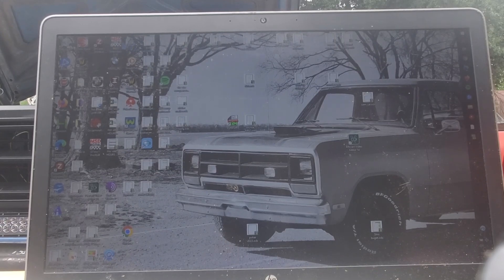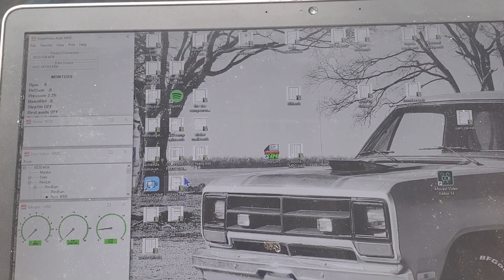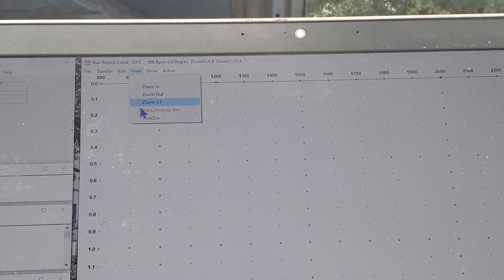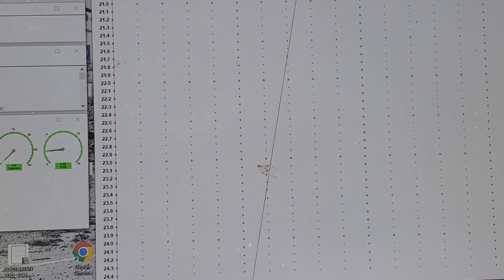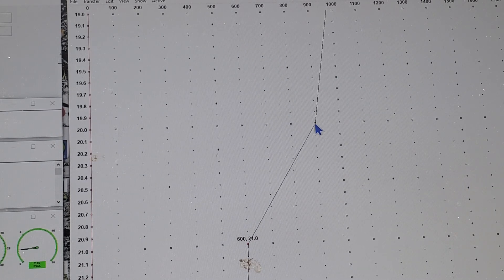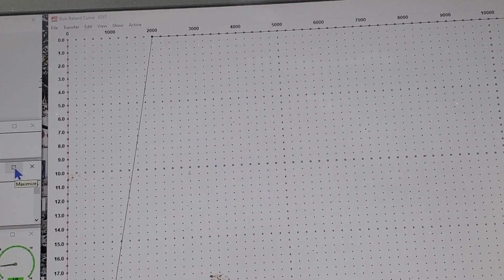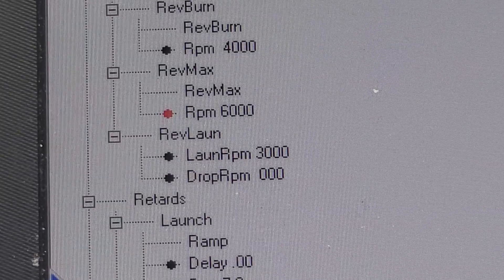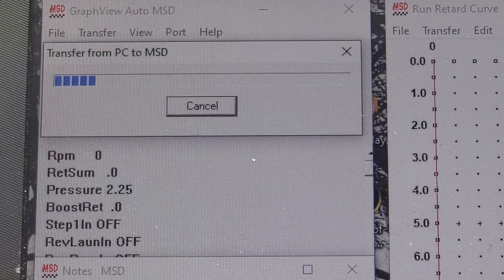Unleash Your Car's Potential: Mastering the MSD 6AL-2 Programmable Tuning Software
Rev up your engines and take control of your car's performance with the game-changing MSD 6AL-2 Programmable Tuning Software! In this thrilling YouTube video, we dive deep into the world of automotive tuning to show you how to extract every ounce of power and efficiency from your vehicle.

Join our expert host as they guide you through the step-by-step process of installing and utilizing the MSD 6AL-2 software, allowing you to unleash the full potential of your engine. Discover how this cutting-edge technology can optimize your car's ignition timing, rev limiter, and even manage multiple spark outputs for improved combustion.

Throughout the video, we provide a comprehensive overview of the software's intuitive interface, walking you through the various features and settings. Learn how to fine-tune your car's performance with precision, including adjusting fuel curves, optimizing air-to-fuel ratios, and mapping out ignition advance curves to achieve optimal power delivery.

But that's not all! We'll also explore advanced features such as programmable launch control, two-step rev limiters, and data logging capabilities, giving you a competitive edge on the track or during spirited driving. Witness firsthand how the MSD 6AL-2 software transforms your car into a high-performance machine tailored to your driving preferences.

Whether you're a seasoned car enthusiast or a curious beginner, this video is your ticket to mastering the MSD 6AL-2 Programmable Tuning Software. Get ready to unlock the hidden potential of your car and experience a whole new level of driving excitement!

Don't miss out on this exciting opportunity to optimize your car's performance and join the ranks of confident tuners. Subscribe now and hit the notification bell to be the first to watch "Get The Most Out Of Your Car With The MSD 6AL-2 Programmable Tuning Software" and take control of your driving destiny!